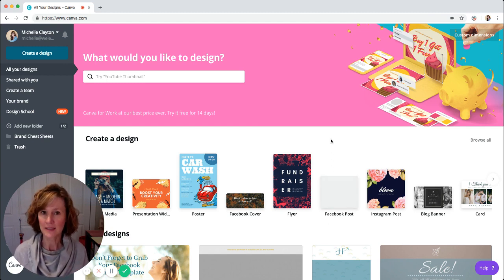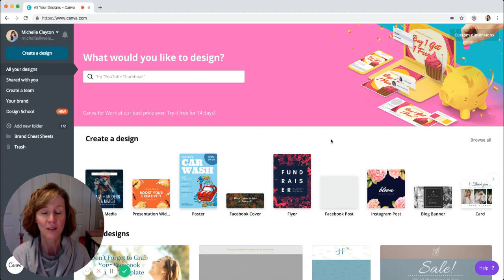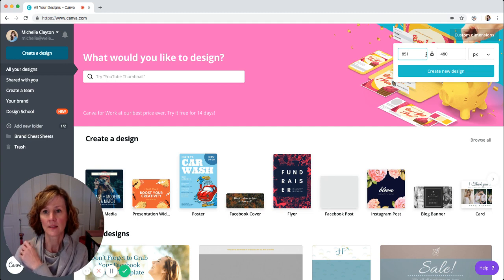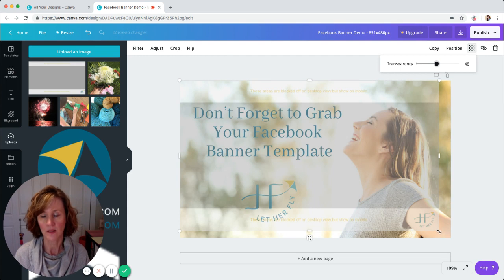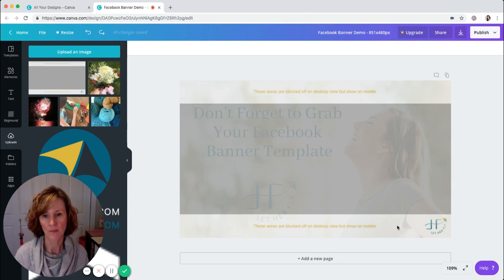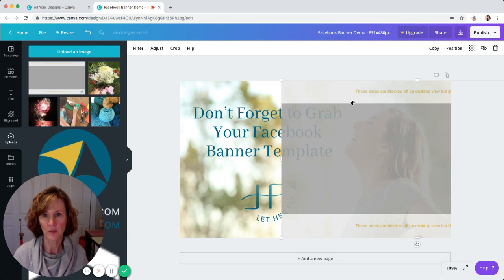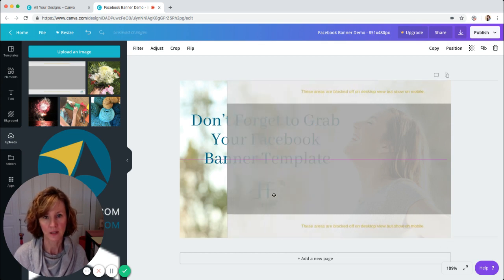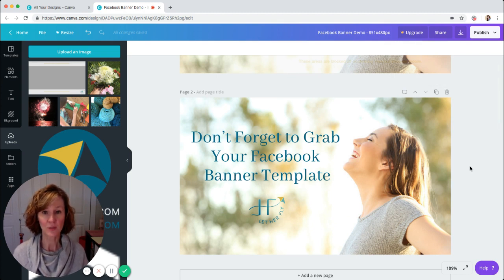Don't Make This Mistake on Facebook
It's really quite simple.
Use the correct dimensions for your Facebook banners. And, no, those aren't the ones that Google tells you.
Grab the free template while you're at it. It’s the closest thing there is to an "easy button".
New Tuesday blogs are quick design and branding tips and tricks – helping you look a little more PRO and a little less DIY.